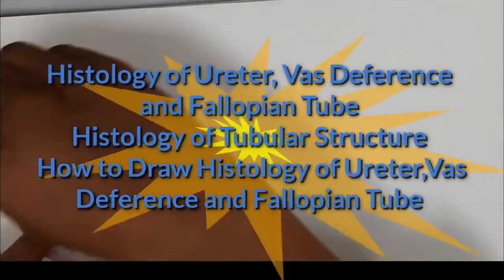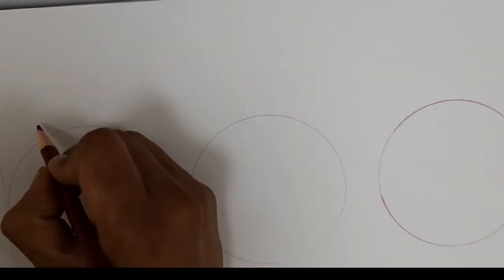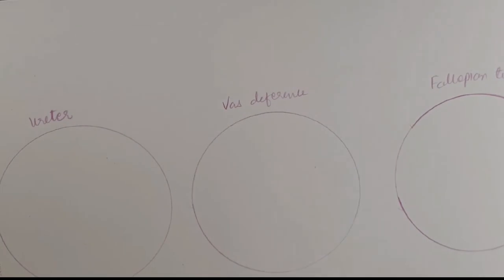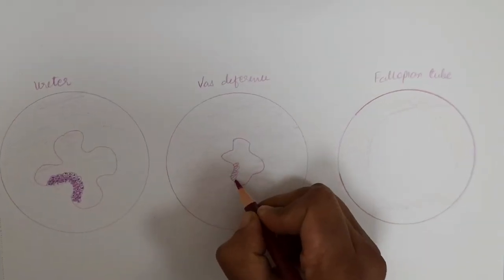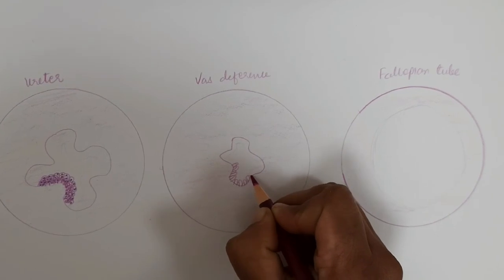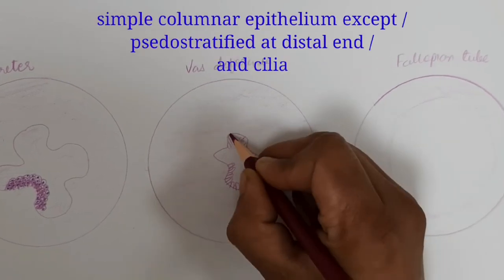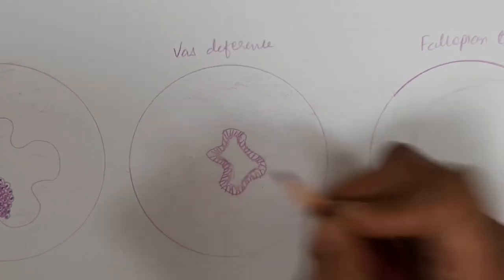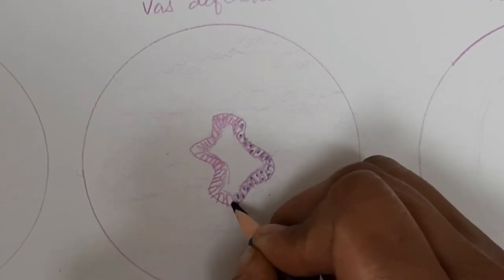Histology of ureter| vas deference| Fallopian tube| Drawing / how to draw/how to differentiate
how to Differentiate Histology of ureter vas deference  fallopian tube
Histology to Draw tubular structure
histology drawing of ureter  vas deference  fallopian tube
Explanation of histology of ureter  vas deference  fallopian tube
histology of tubular structure

Compare histology of Ureter, vas deference/Ductus deference and Fallopian tube
how to draw histology journal
easy drawing of histology journal
eosin pencil drawing of histology journal
Easy understanding of histology
hand made drawing histology